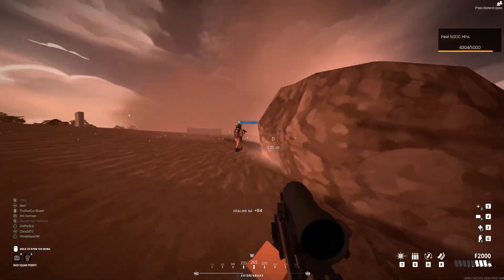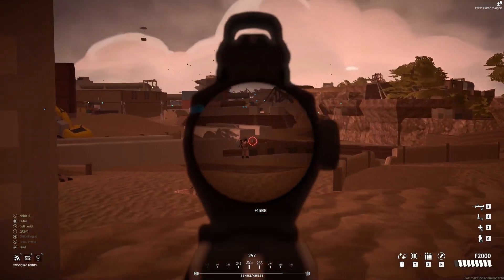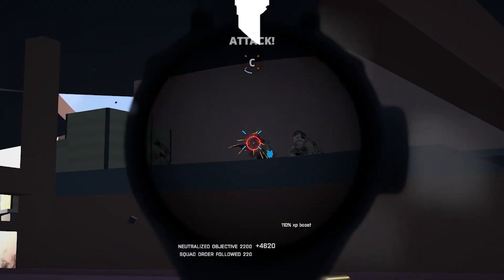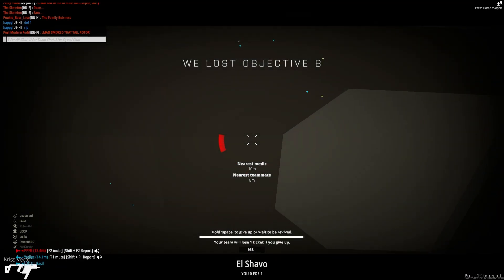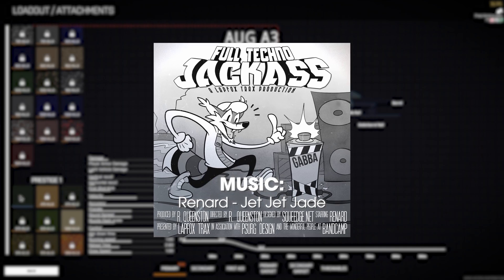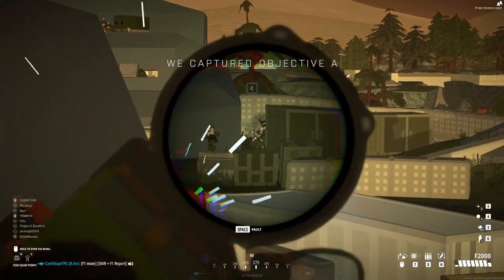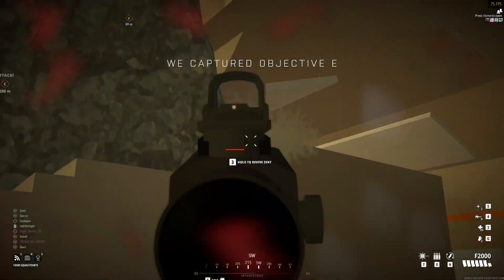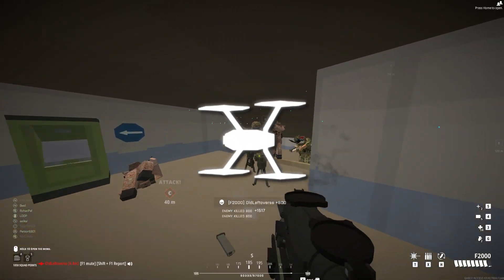The State of the F2000 in Battlebit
FN Herstal funny moments

Special thanks to @JamesUnderscoreZero for his help making this video

MUSIC USED, IN ORDER OF APPEARANCE:
Johann Sebastian Bach - Brandenburg Concerto No. 3
MF DOOM - Dragon's Blood Resin
Johannes Brahms - Hungarian Dance No. 5
pet in tv OST - M2
Renard - Jet Jet Jade
MF DOOM - Myrtle Leaf
Renard - ENDLESS QUEER
Heaven Pierce Her - The Death of God's Will
Neo Fresco - Sublimation
MF DOOM - White Willow Bark
jazzwave - Sweeter Dreams